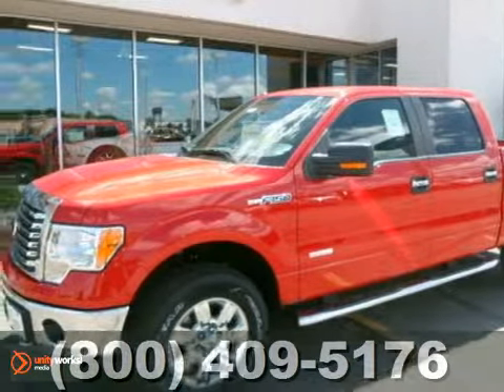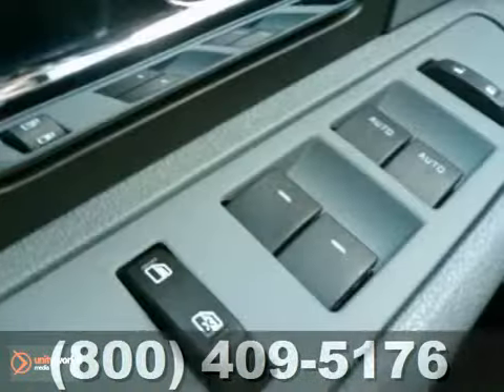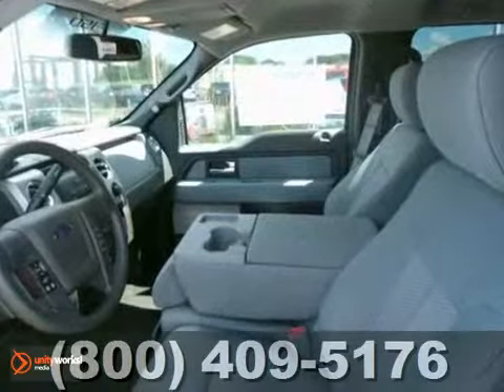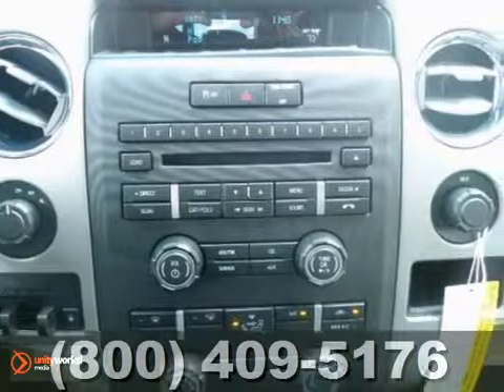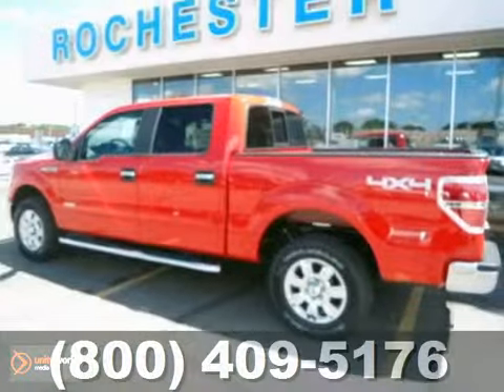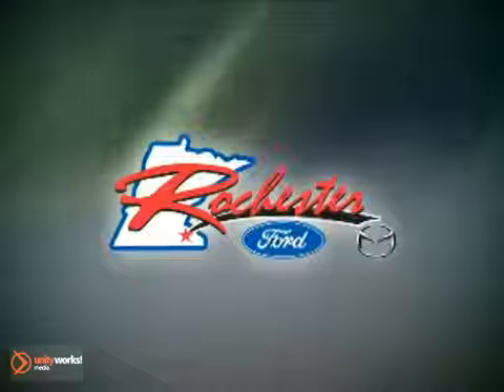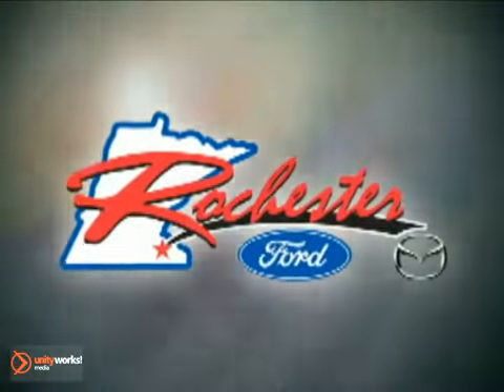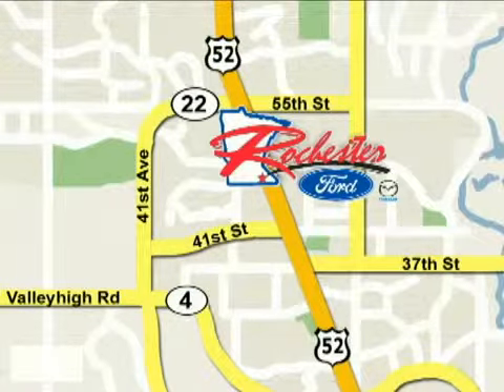2012 Ford F-150 #128310 in Rochester Minneapolis, MN - SOLD